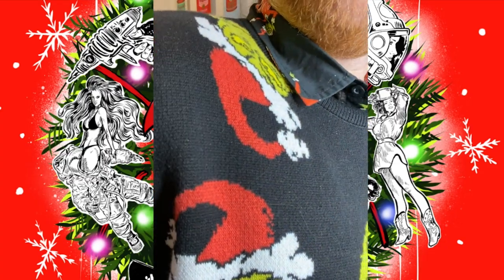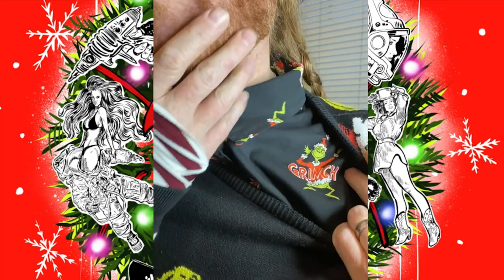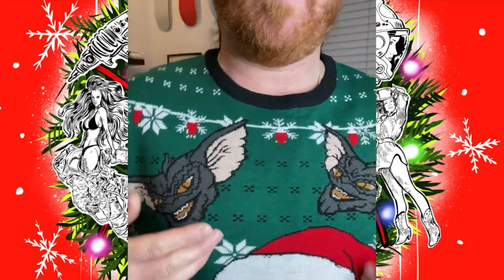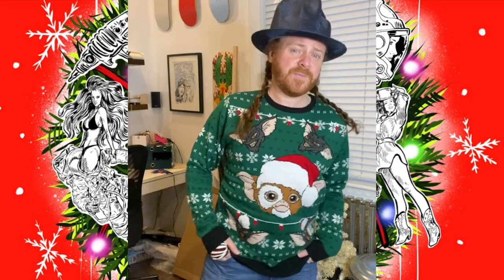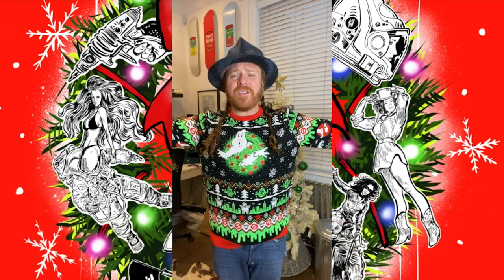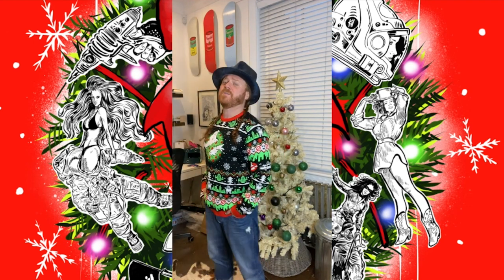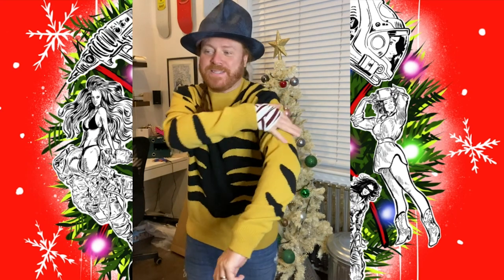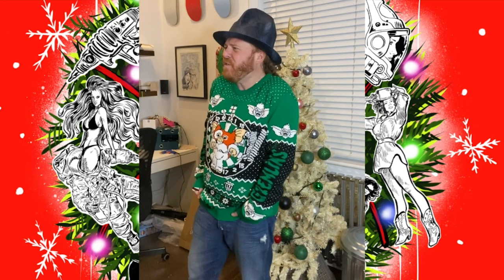Top 10 Festive Jumpers! | Keith Lemon's Doing's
Welcome to Keith Lemon's Christmas doings - Tis the season to be jolly! 🎄

I love me cheesy Christmas jumpers and being all festive, here's a little rundown of me top 10.